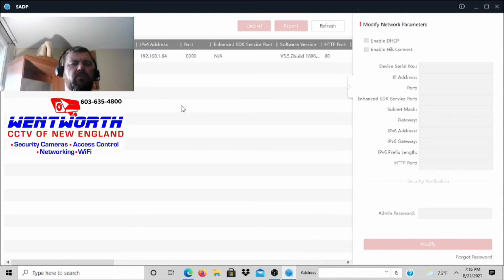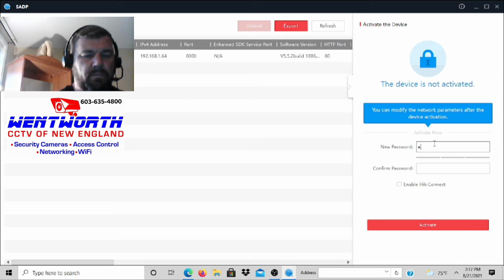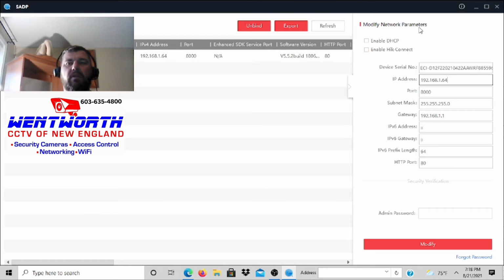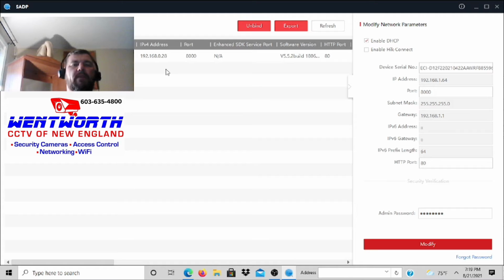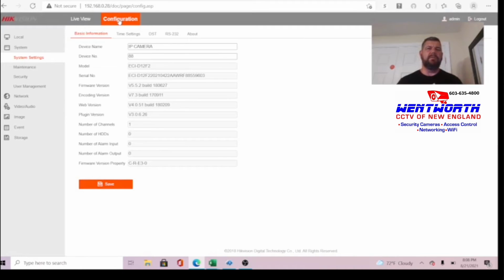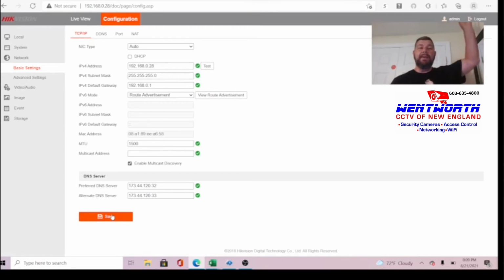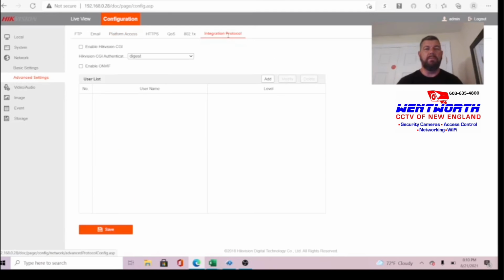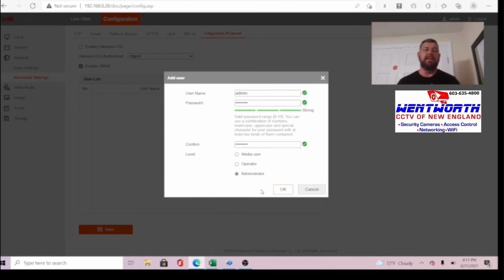Enable ONVIF Protocol in Hikvision IP Cameras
In this video we will teach viewers how to enable the ONVIF Protocol in Hikvision IP cameras. This will allow viewers to connect Hikvision IP cameras with another brand name or ONVIF NVR's (recorders). The ONVIF Protocol is turned off by default, so if you do not manually enable the function the IP cameras may not work with your NVR.

Buy Hikvision DS-2CD2143G0-I New H.265+ 4MP IP Vandal Dome EXIR Fixed 2.8mm Lens True WDR Network Camera, English Version:

Chapters:
Intro: 00:00
Using SADP to locate new camera on your network: 02:06
Activating a new Hikvision camera using SADP: 02:45
Logging into IP Hikvision IP camera using a browser: 05:10
Enabling ONVIF Protocol in Network settings: 07:20